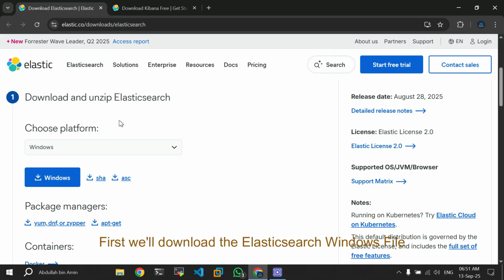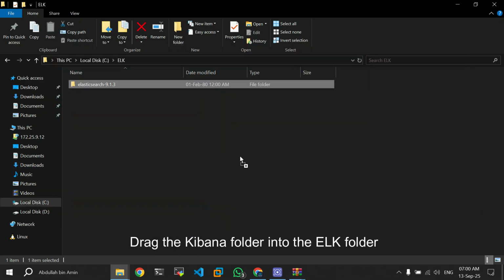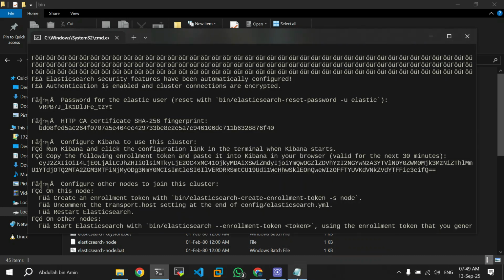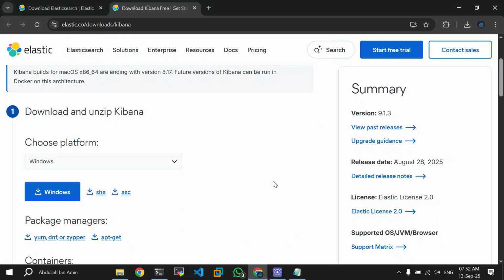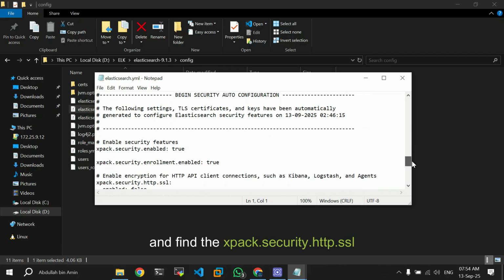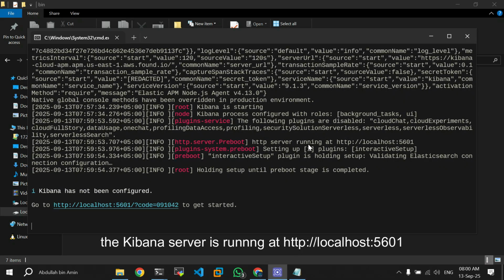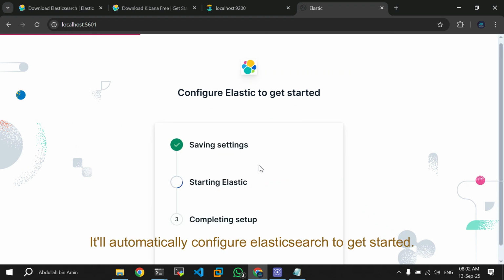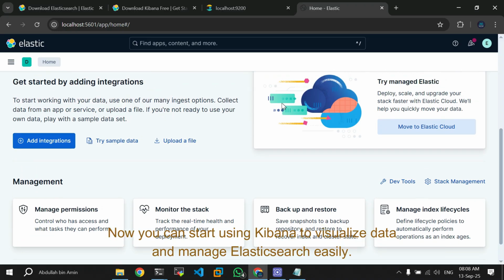How to Install Elasticsearch & Kibana on Windows 10/11 (2025) | Step-by-Step Guide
In this video, learn how to install Elasticsearch and Kibana on Windows 10/11 in 2025, step by step.

We’ll cover downloading, setting up, and running both Elasticsearch and Kibana on your local system.

Steps Covered:
1. Download Elasticsearch and Kibana
2. Create ELK folder in C drive
3. Run Elasticsearch for the first time and save credentials
4. Test Elasticsearch by disabling SSL
5. Re-enable SSL and restart Elasticsearch
6. Run Kibana and access
7. Configure Kibana with verification code